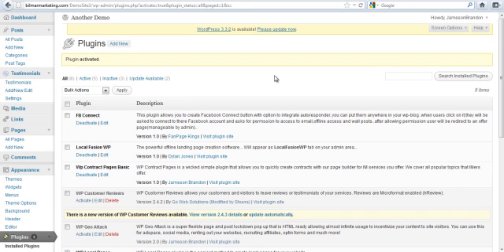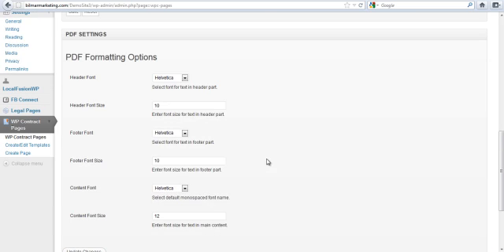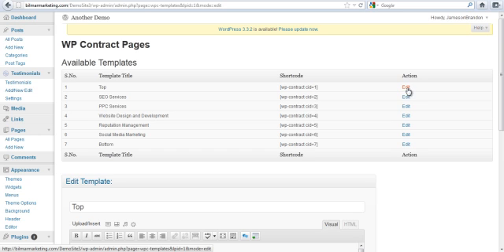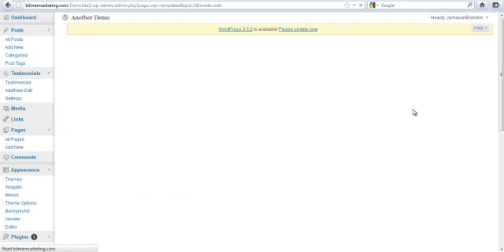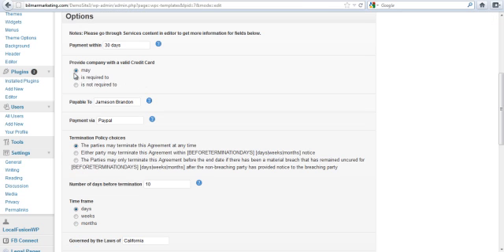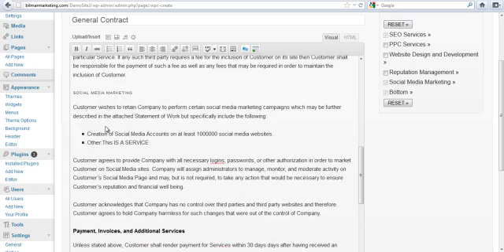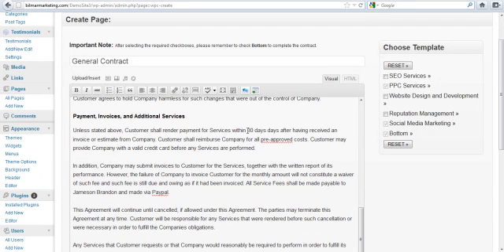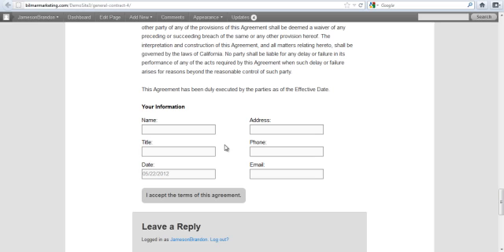[5 Min Setup] Wp Contract Pages Plugin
Watch as I setup a professional contract in mere minutes...